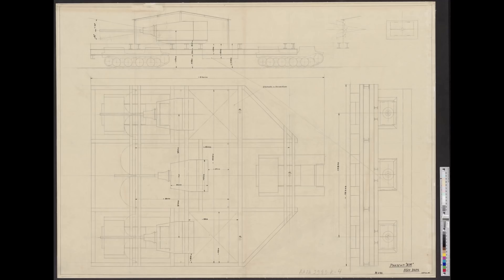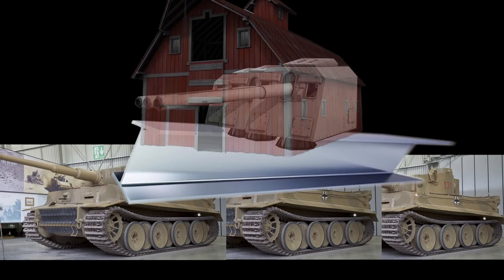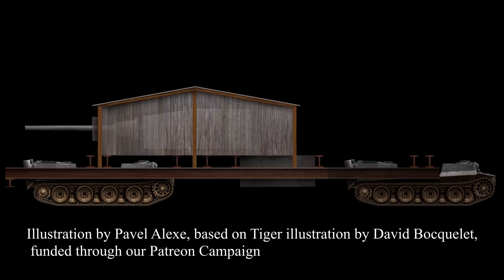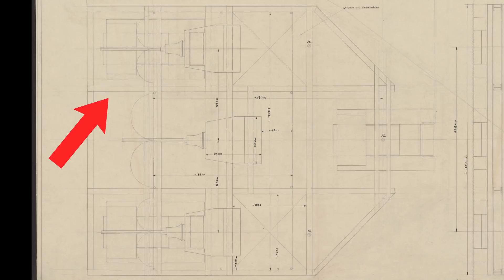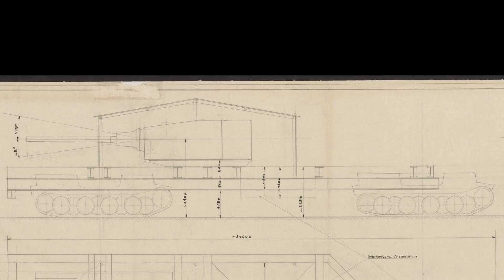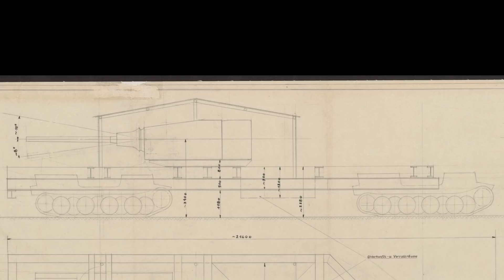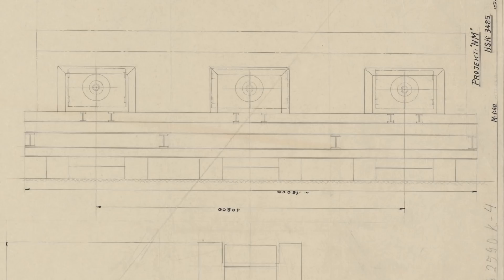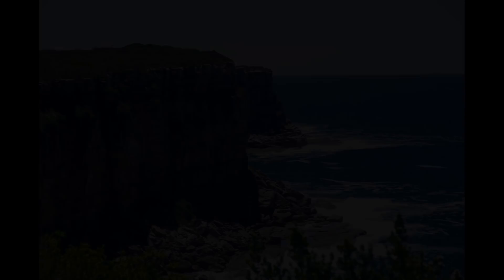Barnfind Tiger - Projekt NM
This vehicle, known only from a single blueprint, is possibly one of the strangest tracked war machines ever designed. German blueprint HSK 3485, dated 15 June 1943, named Project “NM”, shows a monstrous and ungainly vehicle consisting of three Tiger tanks joined together by I-beam girders. Built atop the I-beam frame sits a warehouse-like structure, concealing three 150 mm cannon-armed turrets. The reasoning behind this design, its purpose, and even which branch of the Wehrmacht it was for, remains a total mystery.

Sources: Projekt “NM”, Blueprint HSK 3485, 15 June 1943 – RH8 / 2590K, Bundesarchiv Freiburg
Der Panzerkampfwagen Tiger und Seine Abarten – Walter J. Spielberger, 1997
Enzyklopadie Deutscher Waffen 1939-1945 – Terry Gander, Peter Chamberlain

An article by Harold Biondo
Narrated by Lucian Stan
Edited by Pavel Alexe
Sound edited by Gabe